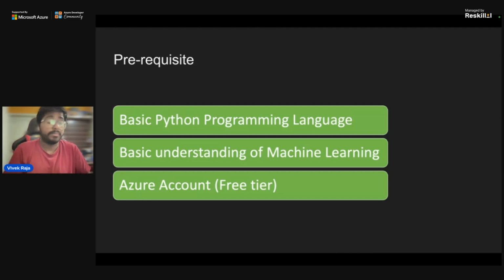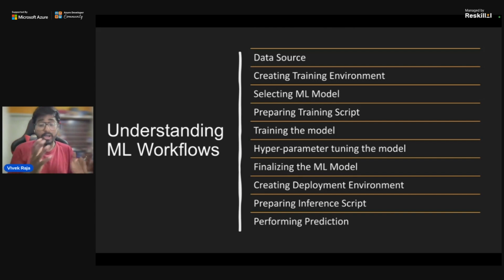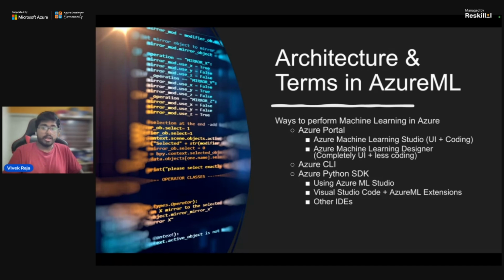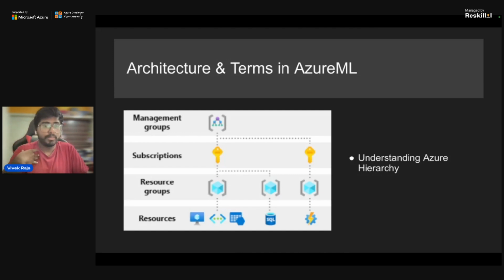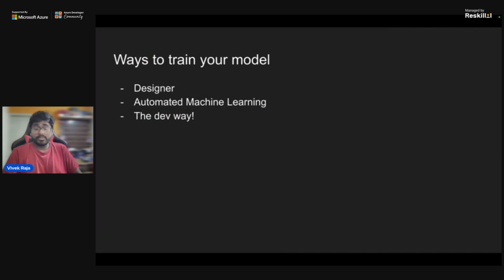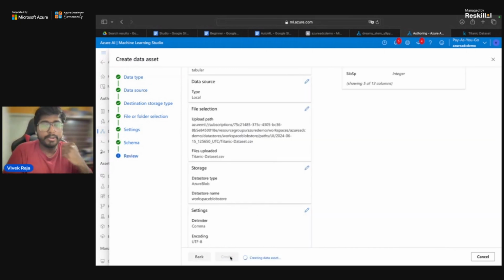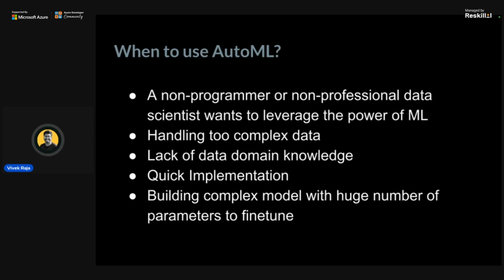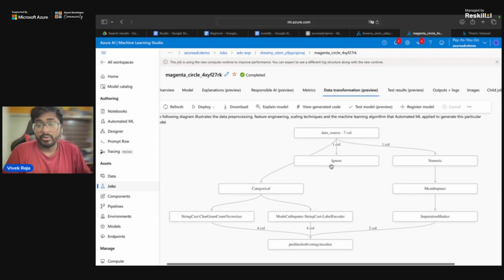Getting Started with Azure Machine Learning: A Beginner's Guide | Season of AI | Vivek Raja P S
Kickstart your journey into the world of machine learning with Azure! Join Vivek Raja as he presents a beginner's guide to Azure Machine Learning in this hands-on session. Learn how to set up your environment, explore the key features, and start building your first machine learning models on Azure. This video is perfect for newcomers who want to understand the basics of Azure Machine Learning and begin their AI journey with confidence.

Get ready to build and deploy machine learning models with ease!